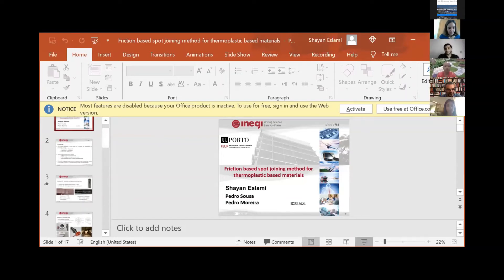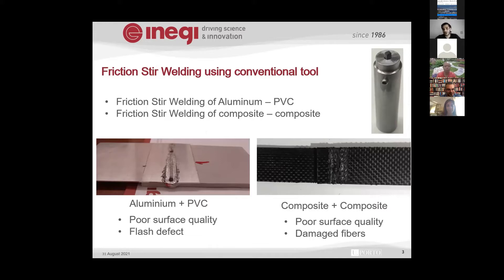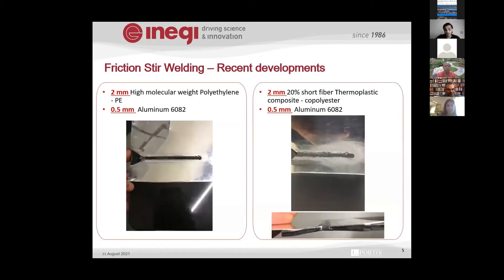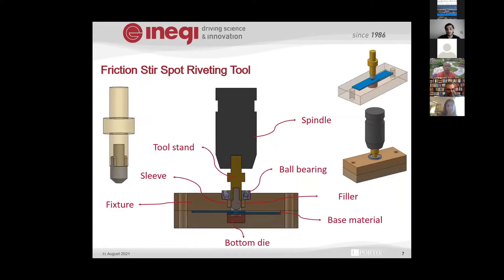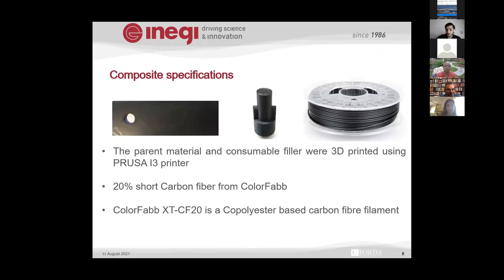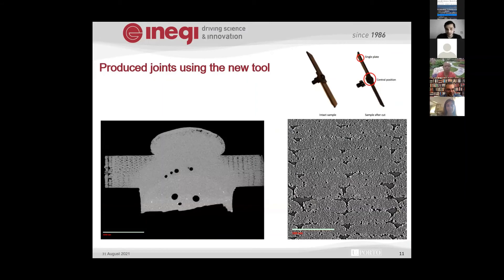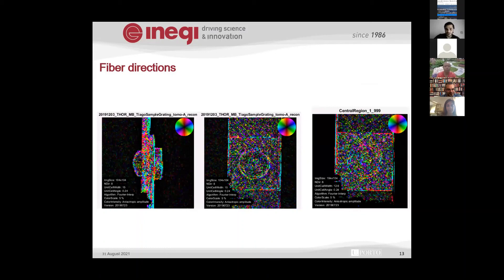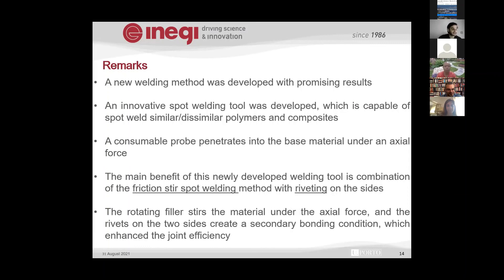223 - Friction based spot joining method for thermoplastic based materials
Friction based spot joining method for thermoplastic based materials
Shayan Eslami1, Pedro J. Sousa1, Pedro M. G. P. Moreira1
1INEGI, Institute of Science and Innovation in Mechanical Engineering and Industrial Engineering, Campus da FEUP, R. Dr. Roberto Frias 400, 4200-465 Porto, Portugal